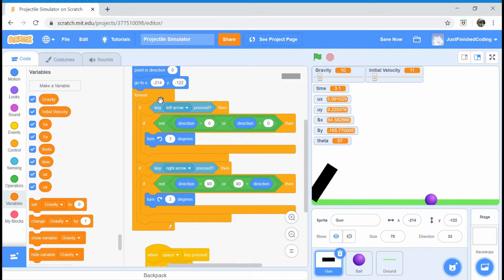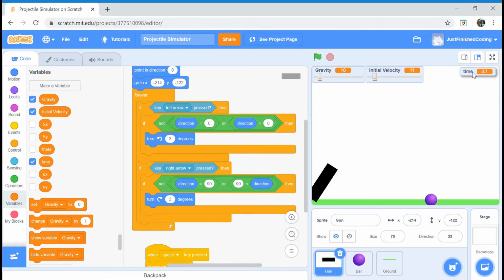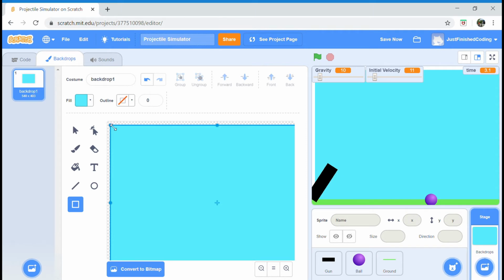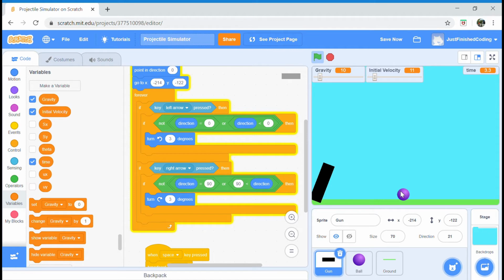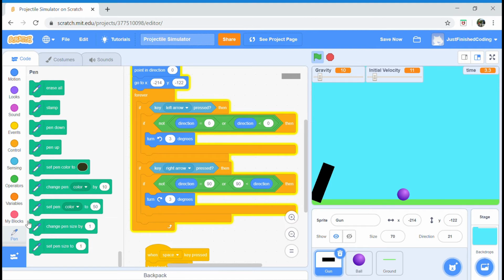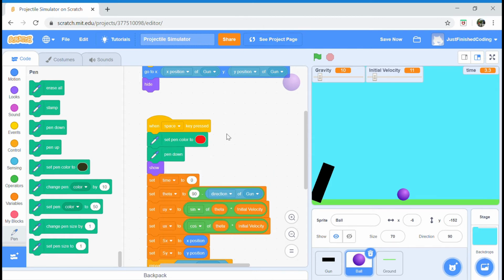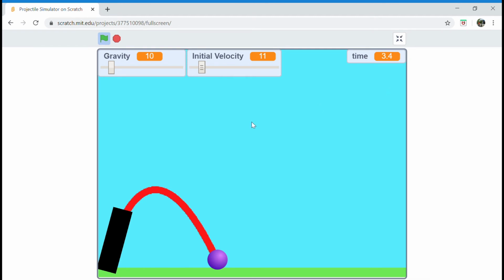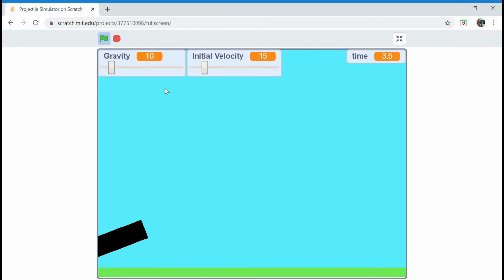Projectile Simulator! - Part 3 | Easy, Simple, Beginner Scratch Tutorial | Just Finished Coding!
Hey everyone, welcome back to Just Finished Coding! In this new series on Scratch Maths and Simulations, you will learn how to make a Projectile Simulator. The finished program would demonstrate and simulate the complete projectile motion, including customized gravity, initial velocity, and direction.

This is a great visual, programming way to use the seemingly complicated physics motion formulas and understand easily and grasp how they really work - millisecond by millisecond. The videos in this series will also use some basic trigonometry and show the practical use of it whenever one tries to simulate any kind of natural phenomena.

In this video, we will be mainly dealing with using the Pen option in the scratch along with some cool after-effects. These touch-ups will finally complete our simulator and we will experience a smooth projectile motion - the only limitation being the size of our screen.

⏰ Timestamps:
      0:43 : Overview
      1:01 : Hiding inessential variables
      1:46 : Modifying background
      2:30 : Using Scratch Pen Feature

🏹 Links:
      🎮 Scratch Games for Beginners:

      Saturday: Quick 'How-to's and Fixes

Happy Coding!